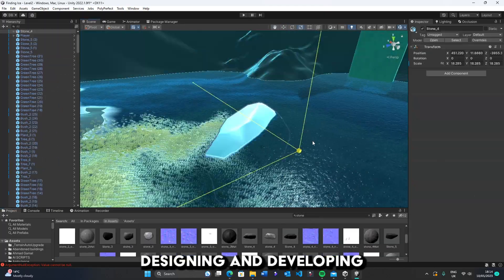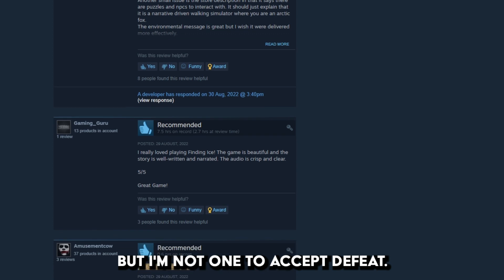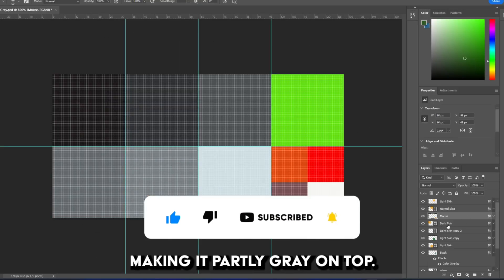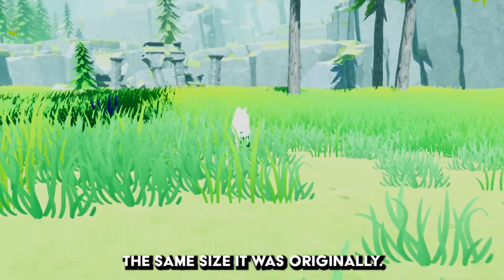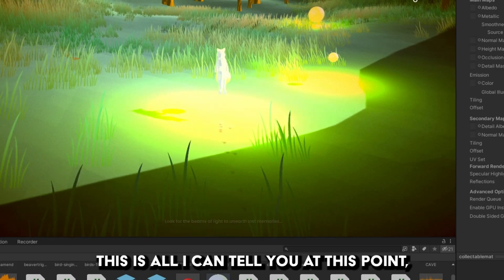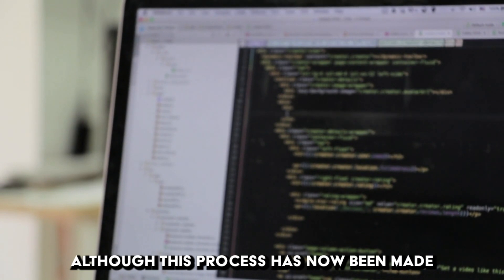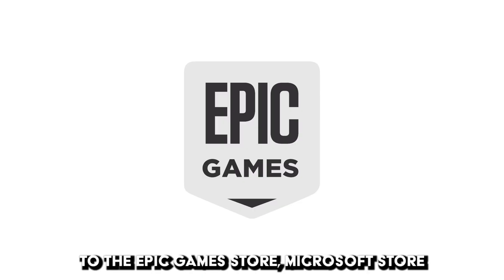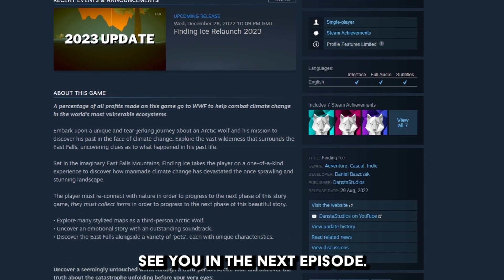How I PUBLISHED my Indie-Game to STEAM | Unity Devlog #2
Let's face it, making games is hard, but it's not impossible. In this video, I give you a run-down of how I released my game to Steam and the things I am changing when I relaunch it later this year!

This is how I released my indie game to Steam is less than 2 years. We are really starting to build this channel as a game dev community, so join us!